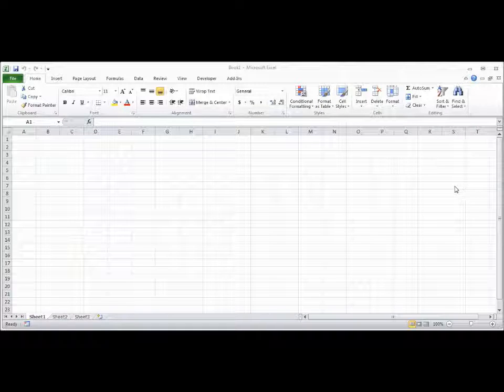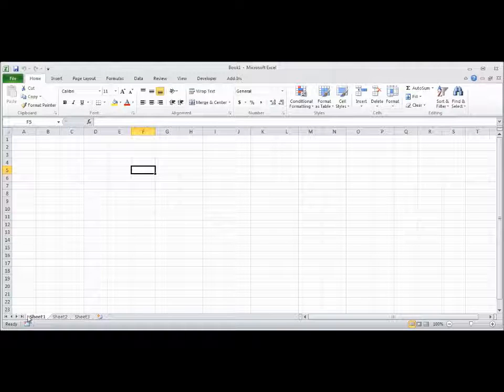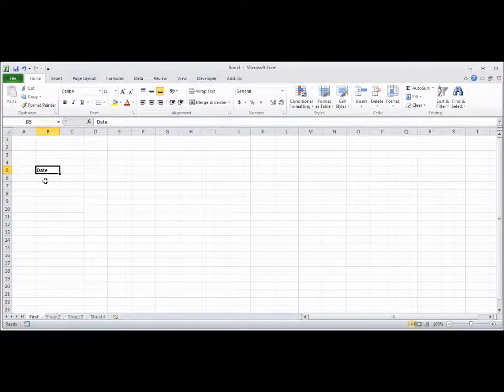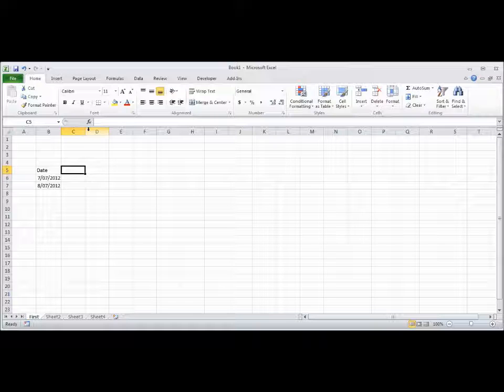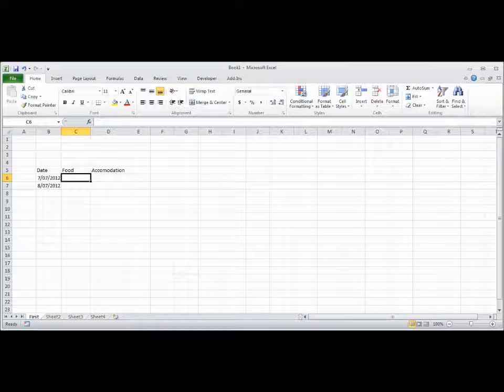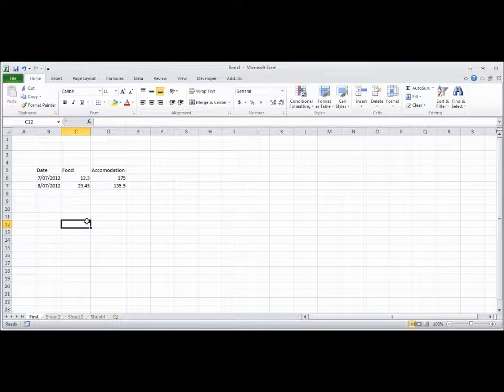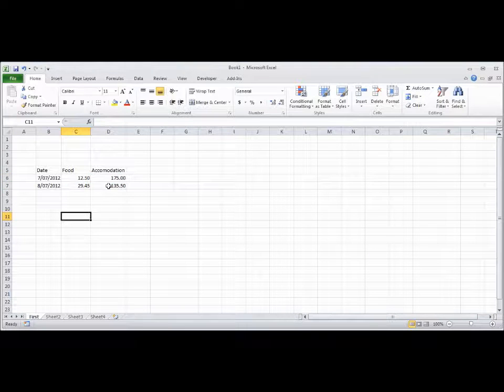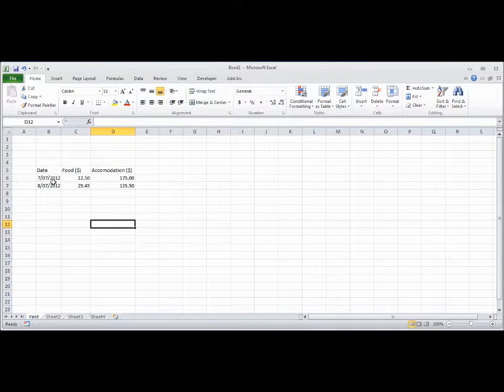Basic Miicrosoft Excel 2010 Tutorial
A very basic introduction to an Excel 2010 spreadsheet particularly for students of VCE IT Applications